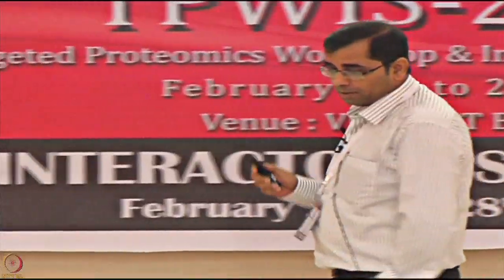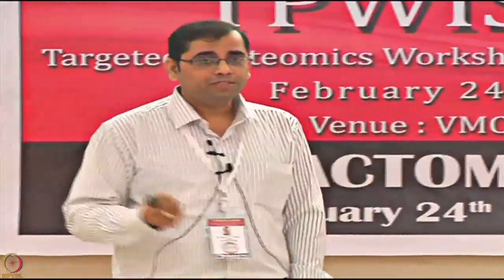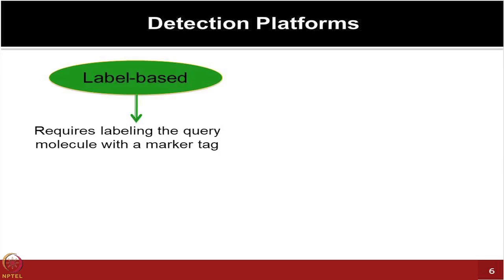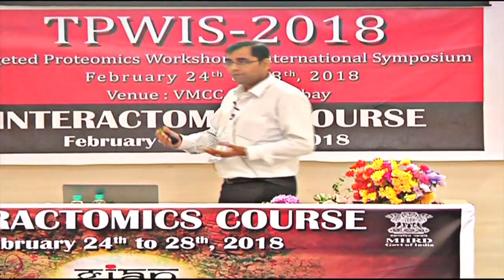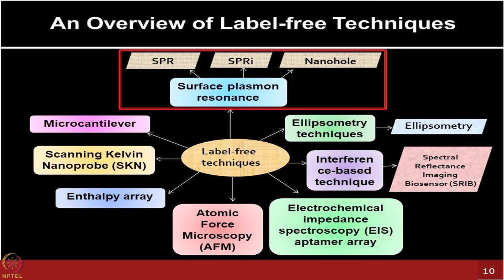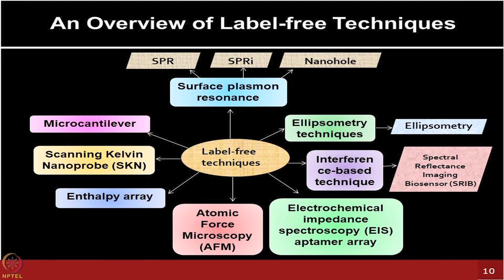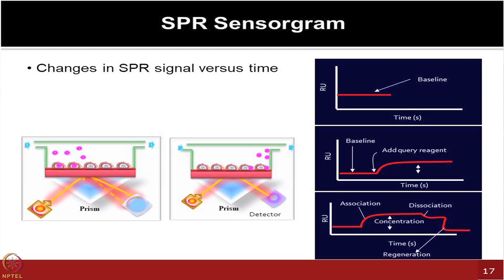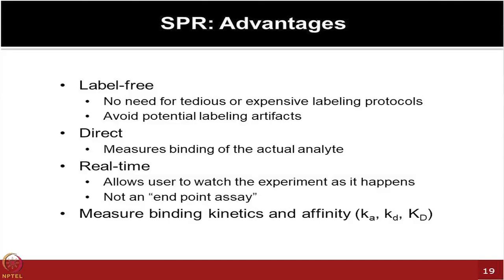Lecture 28 : An overview of label-free technologies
Ellipsometry, Spectral Reflection Imaging Biosensors (SRIB), Surface Plasmon Resonance (SPR), Carbon Nanotubes, Radioisotopes, Kinetics, Affinity, Biomolecular Interactions, Plasmons, Sensogram